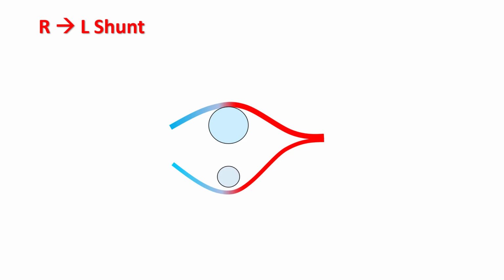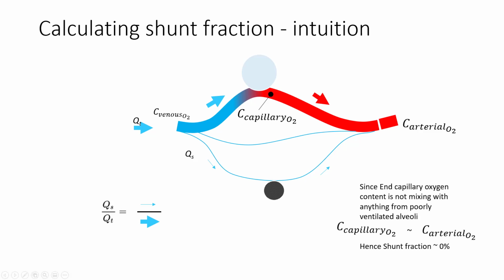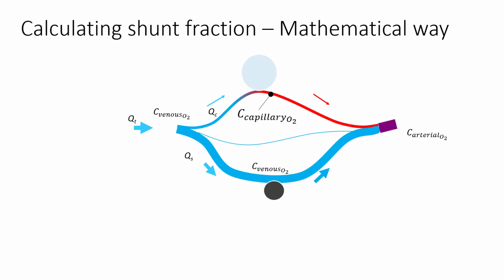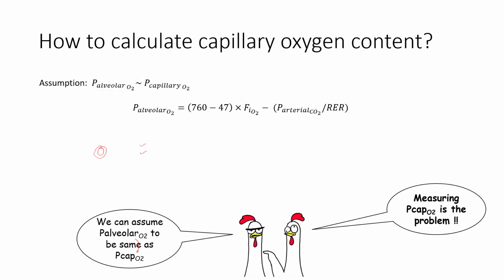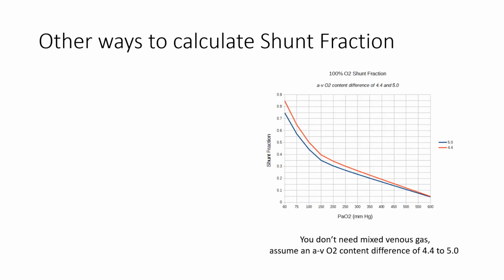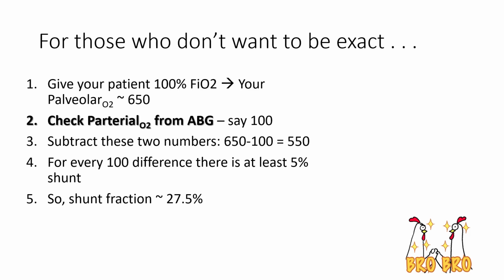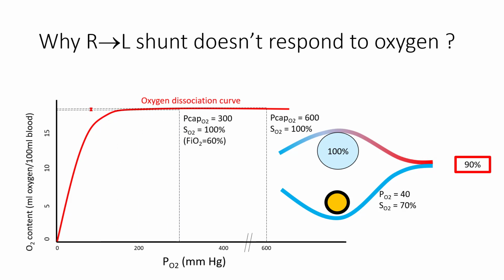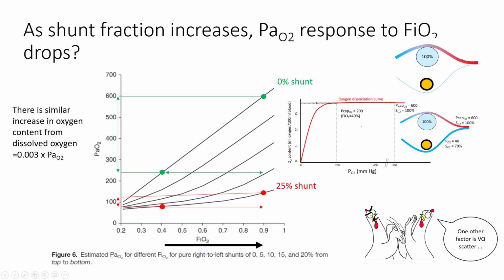Why do shunts cause hypoxemia ?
In this lecture, we discuss what is shunt and discuss how if causes hypoxemia and how to measure it.